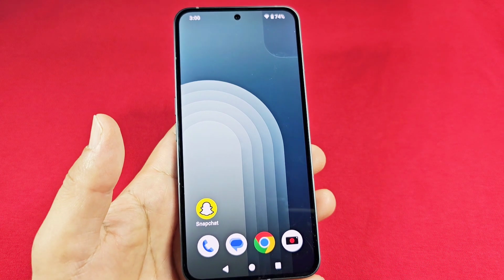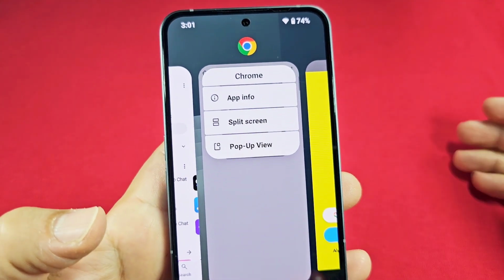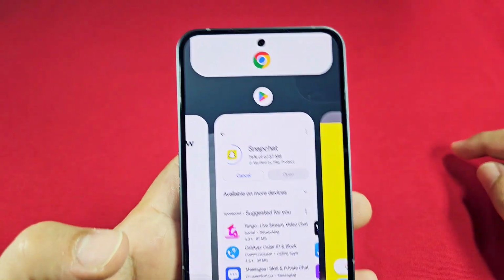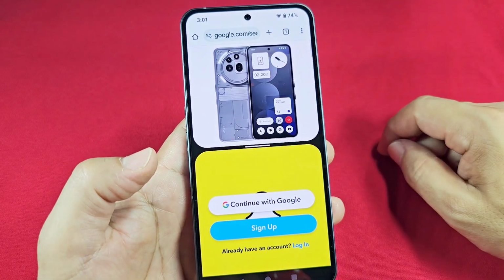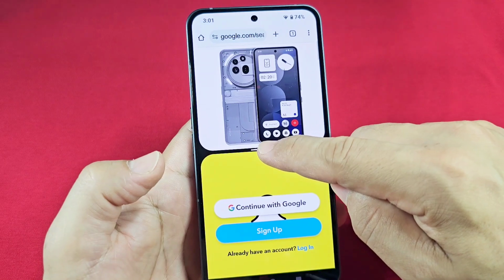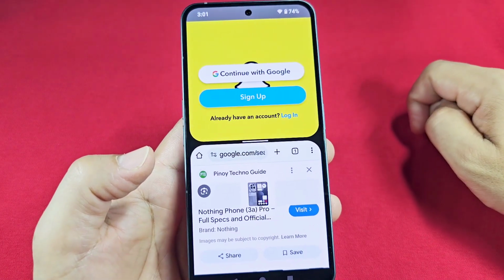how to split screen on Android phone - Nothing Phone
how to use split screen mode for Nothing phone with Android 15 and Nothing OS software update

split screen mode lets you use two apps at the same time